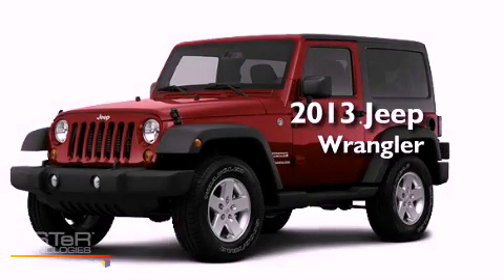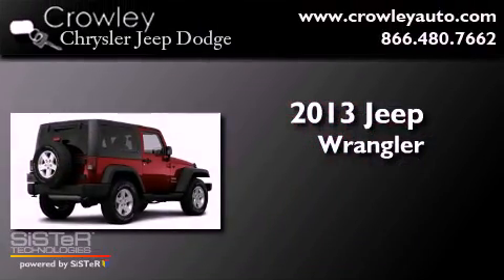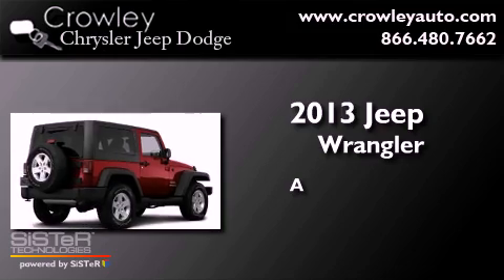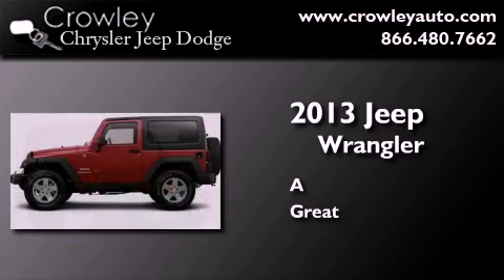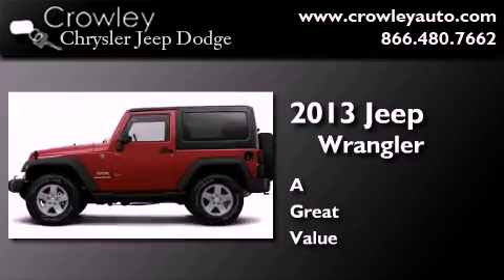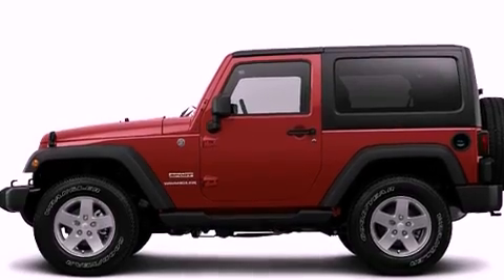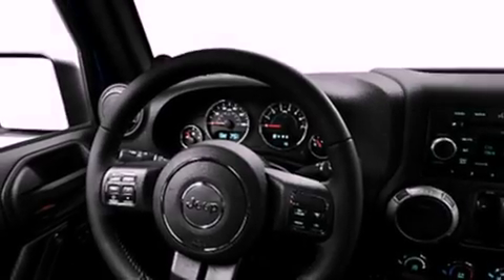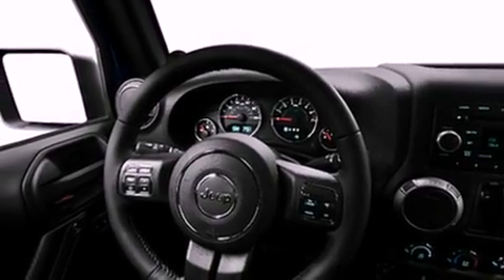2013 Jeep Wrangler Bristol CT 06010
Year : 2013
 Make : Jeep
 Model : Wrangler
 Engine : 3.6L 6 Cyl. Sequential-Port F.I.
 Trans . : Not Specified
 Exterior : Deep Cherry Red Crystal Pearl Coat

 2013 Jeep Wrangler Bristol CT